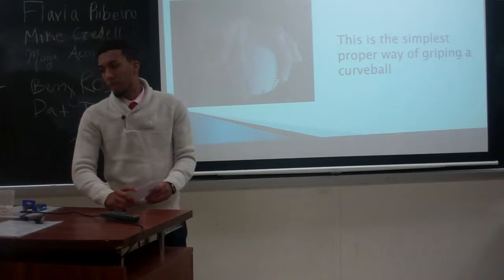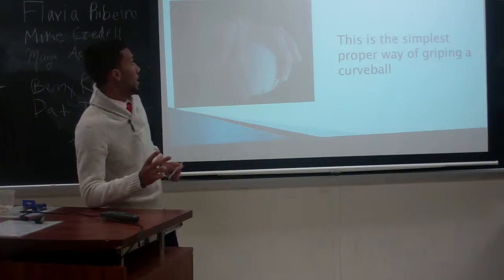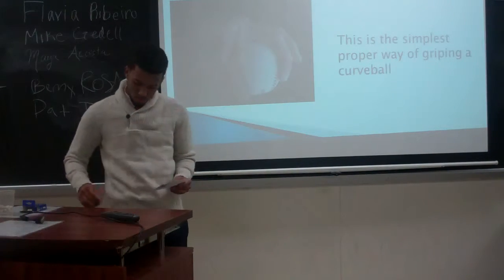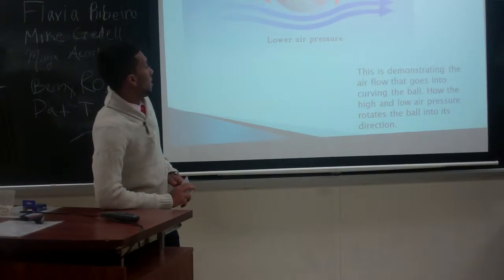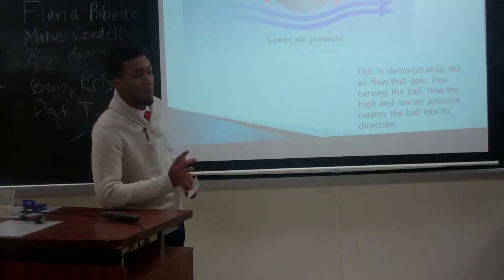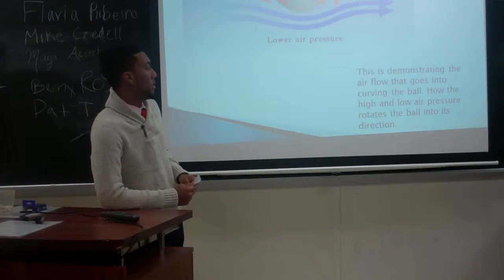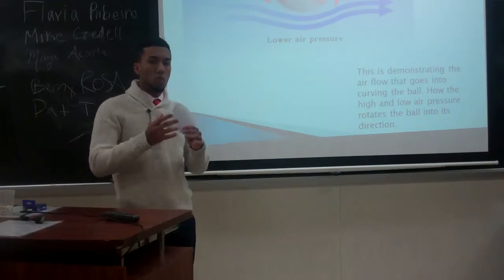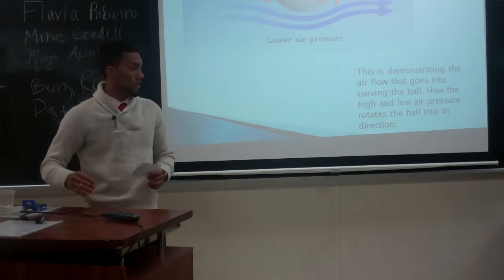p3 final brosa